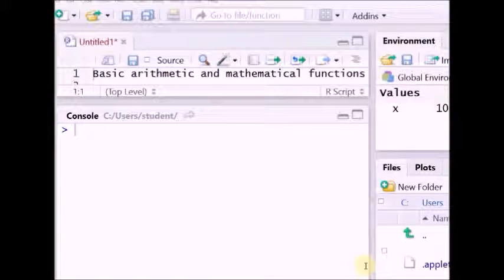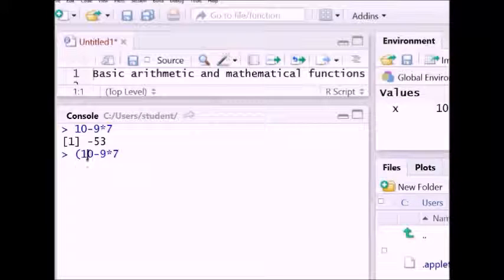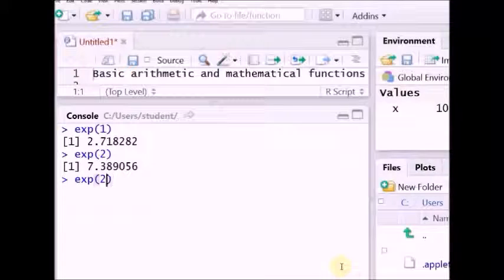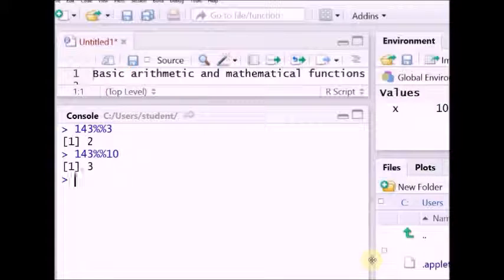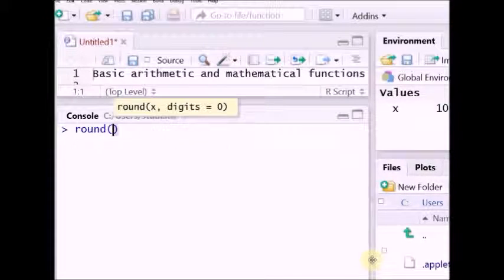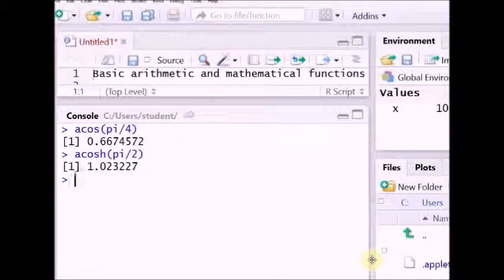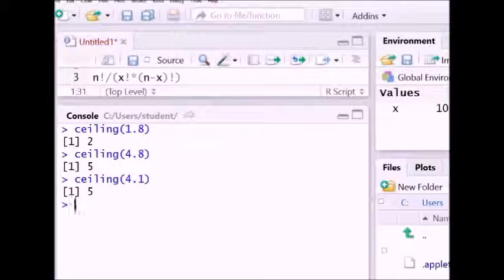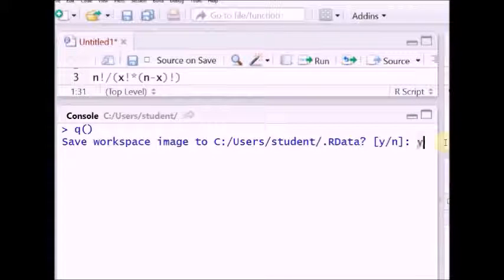[R2] Basic arithmetic and mathematical functions using R language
R Language: Basic arithmetic and mathematical functions using R language